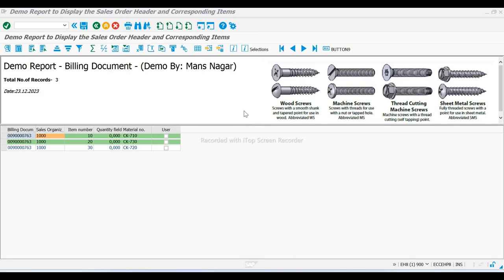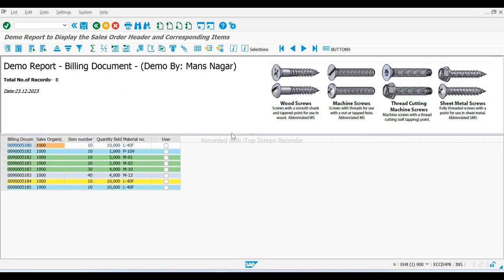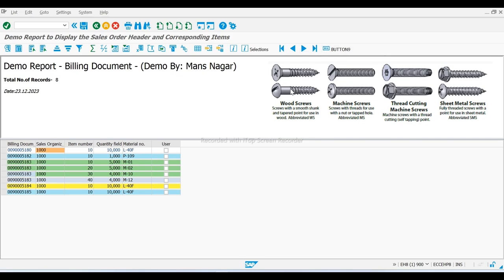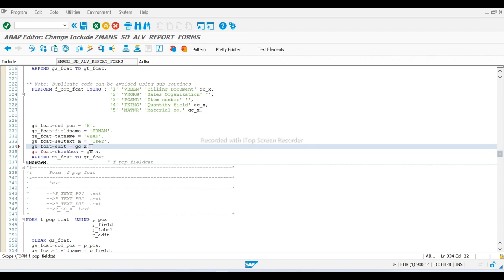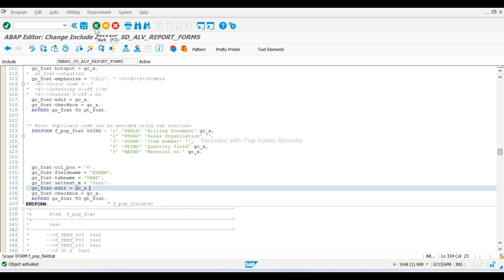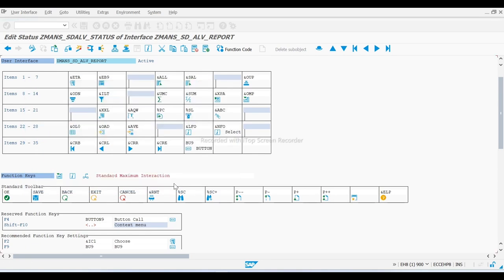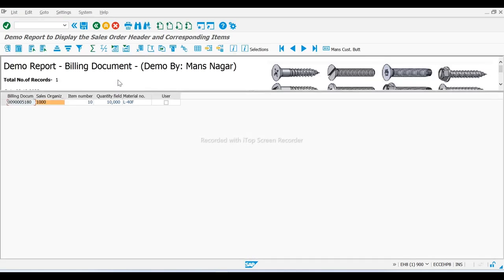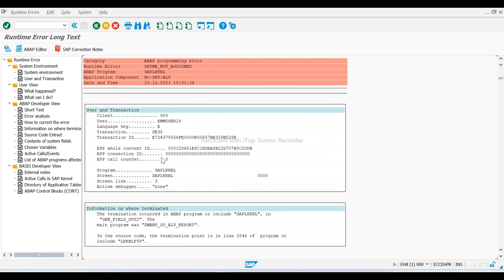SAP EWM - Technical Development and Functional Customizing ERROR and EXCEPTION Handling